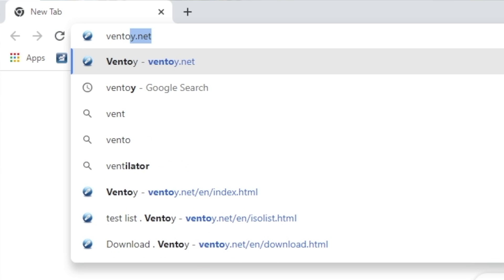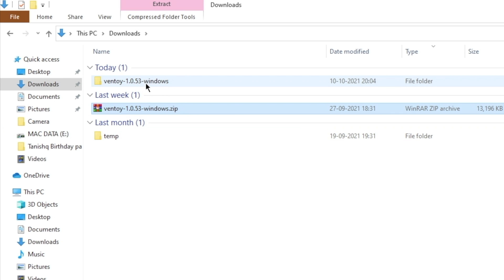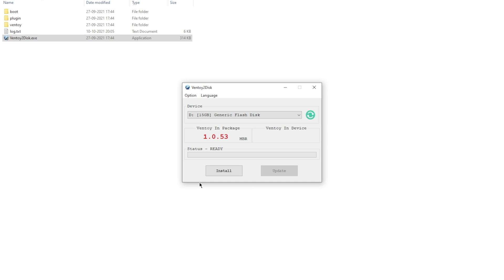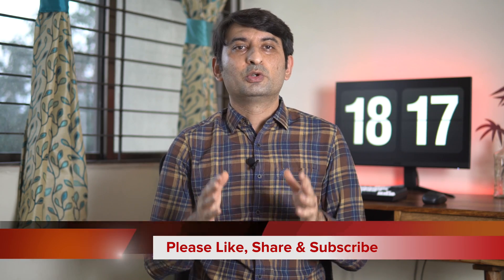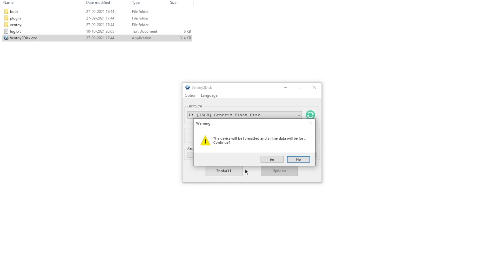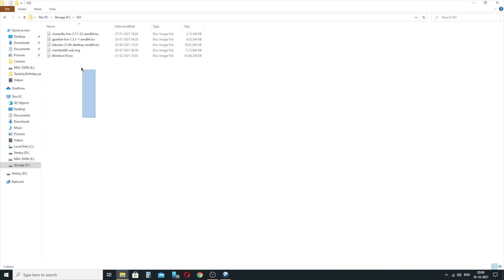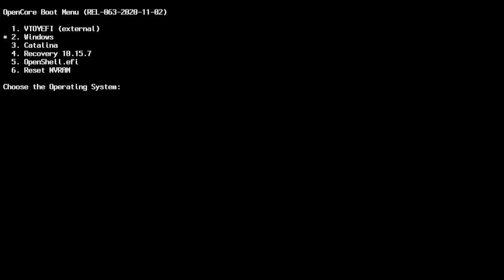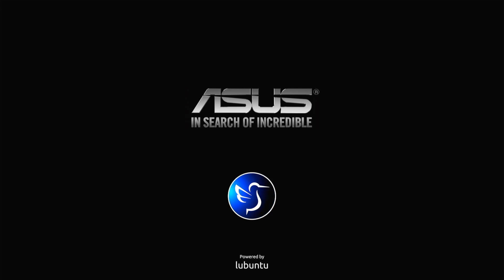Lord of the Bootable USB. One USB to rule them all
As someone who knows his way around computers, I get quite a few requests from friends and relatives to fix their computers. Some require me to install windows, sometimes I am called because their operating system has crashed and they need their data recovered and sometimes because the computer keeps crashing. Troubleshooting and solving their problem requires me to keep software handy, like a windows installation usb drive, a ubuntu usb drive for data recovery, a memtest usb drive for testing memory and clonezilla for backing or restoring data. I have 3-4 usb drives with all this softwares but often I find myself in a situation where I would have to format 1 usb drive to prepare another type of usb drive because I just don’t have enough usb drives. What if I could have a single bootable usb drive with all softwares. 1 USB drive, to rule them all! In this video we are going to do just that.
Links to Downloads
Gear I use
Sony a6400
Sigma 30mm F1.4

Try Audible for free! 1st month is free and you get to choose the book. The book will be yours even if you decide not to continue with the membership!